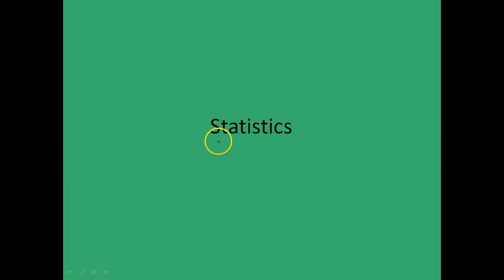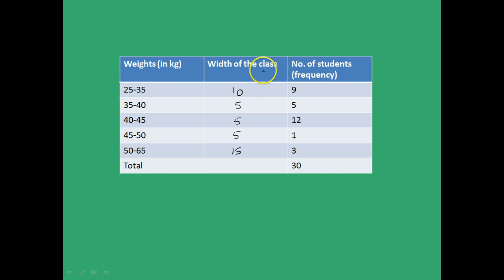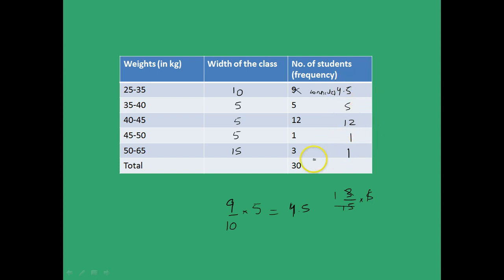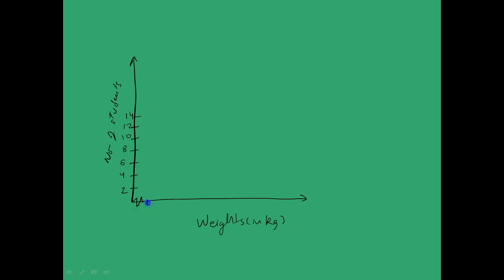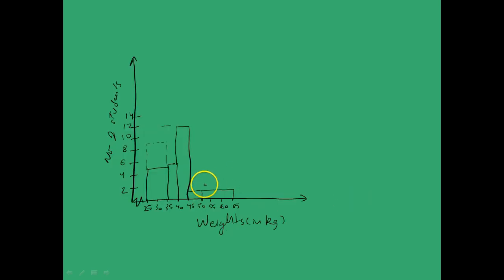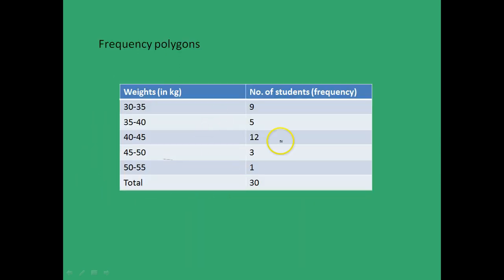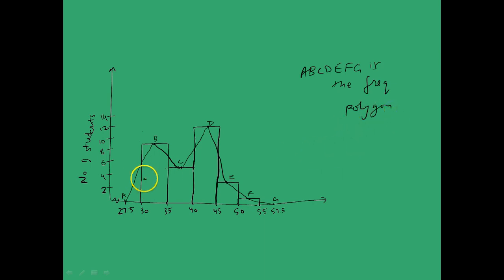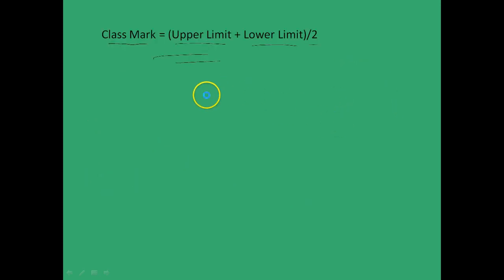Class 9th Statistics 2